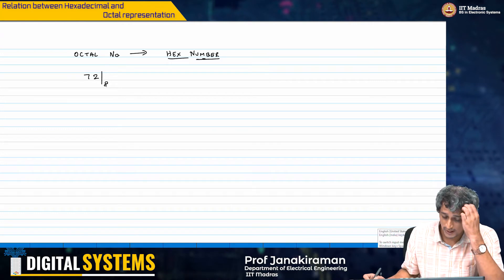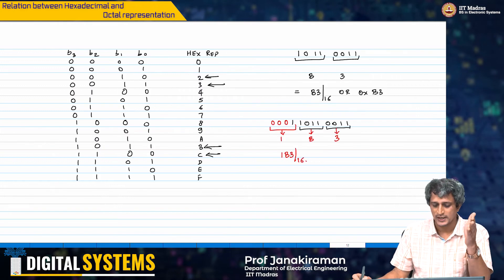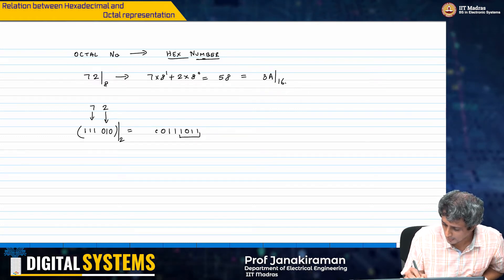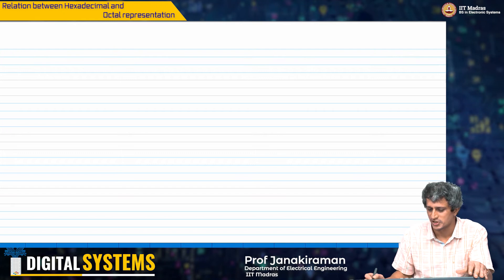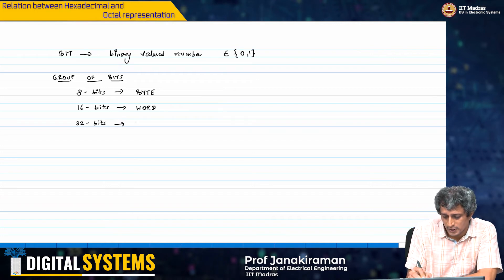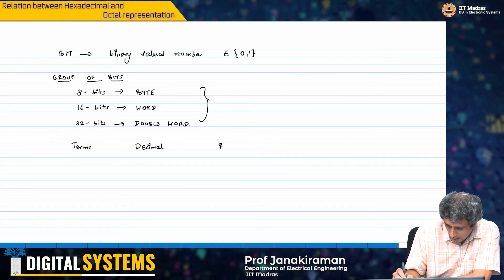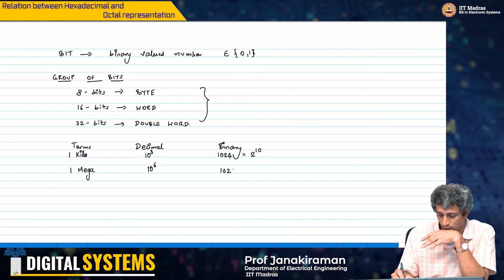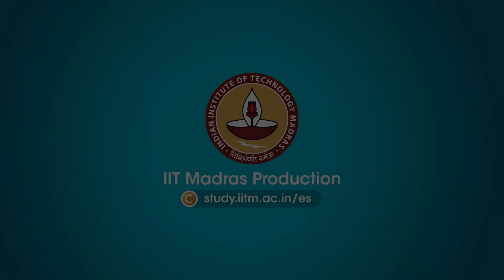W2_L6_Relation between Hexadecimal and Octal representation